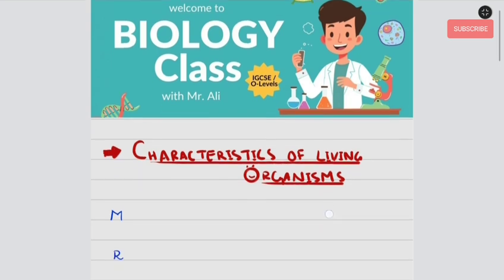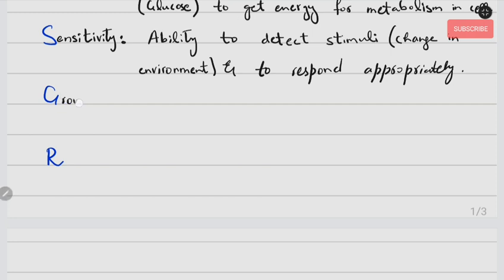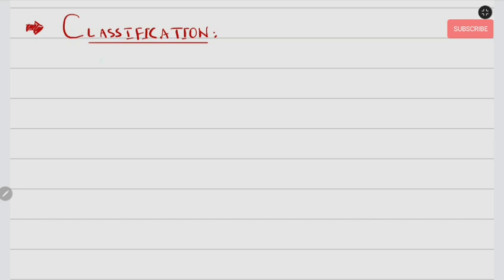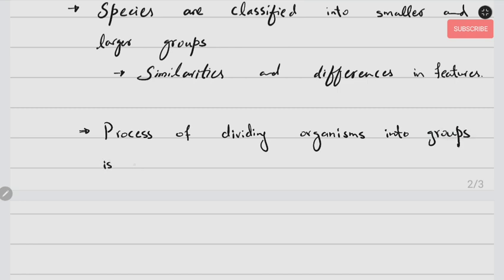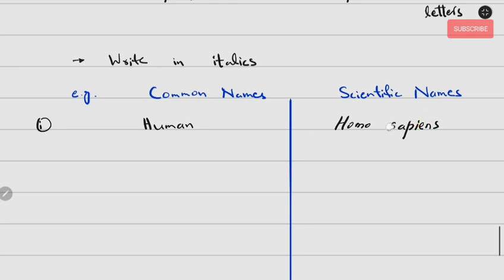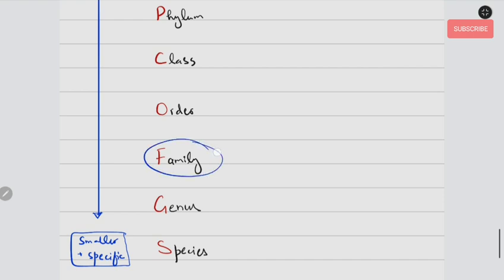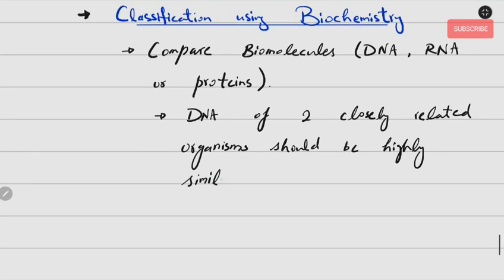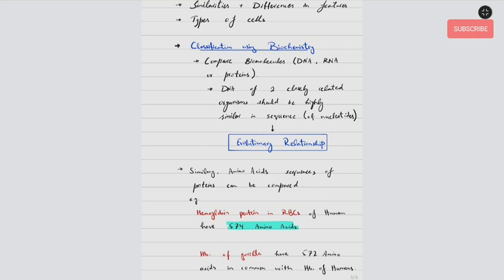IGCSE / O Levels Biology: Characteristics of Organisms | Classification | Binomial System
All living organisms share 7 characteristics. This video covers the characteristics of life, how organisms are classified, and the binomial naming system for IGCSE Biology.

MRS GREN: Movement, Respiration, Sensitivity, Growth, Reproduction, Excretion, Nutrition

All living things carry out these 7 life processes

Classification groups organisms by shared features

Main groups: Kingdom, Phylum, Class, Order, Family, Genus, Species

Binomial system gives each organism a two-part scientific name

First name = Genus (capitalized), Second name = Species (lowercase)

Both names in italics or underlined

Example: Homo sapiens (humans)

Universal system so scientists everywhere identify the same organism